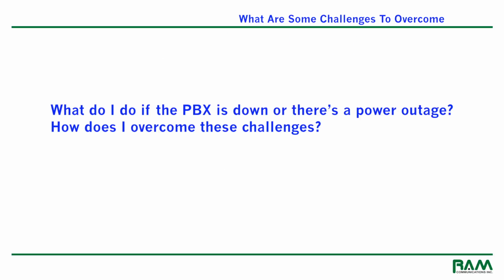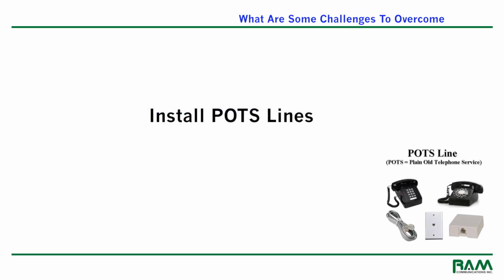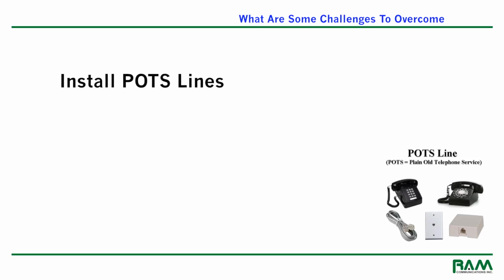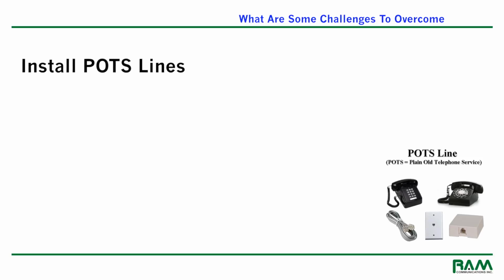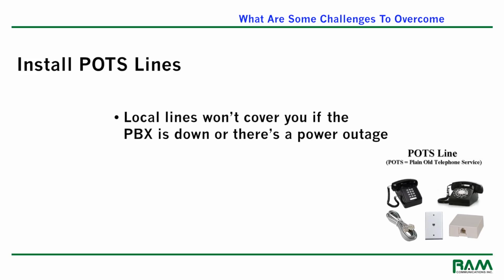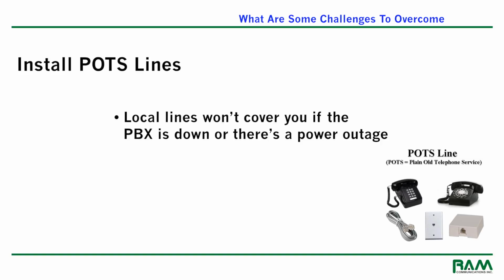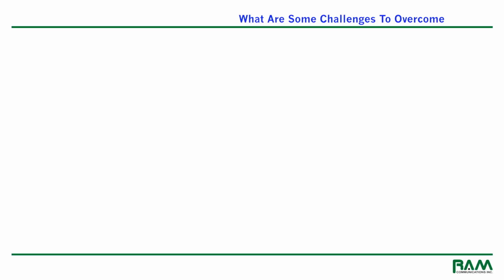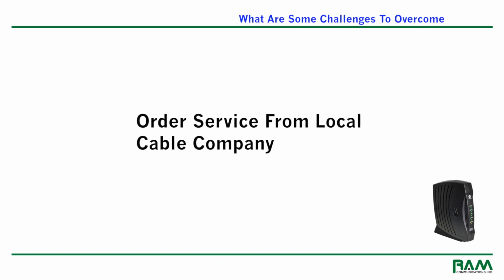RAM Telecom 101: Cloud Redundancy Part1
Learn more about traditional voice disaster recovery solutions and how these services are used to help businesses survive service and power interruptions.
RAM shows you how POTS, cable and even wireless services can be used to mitigate disaster.